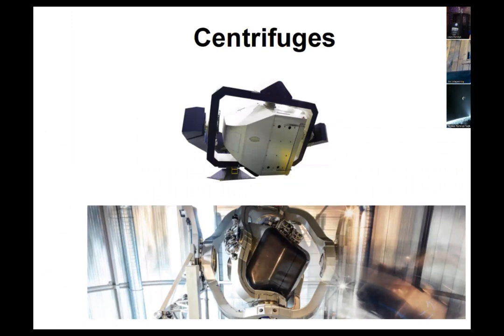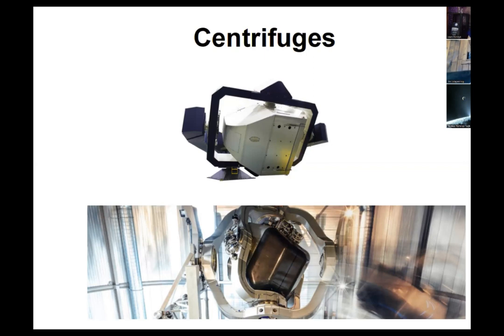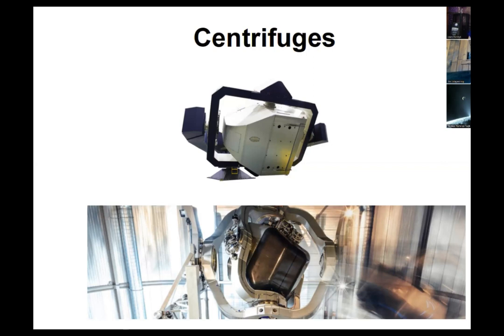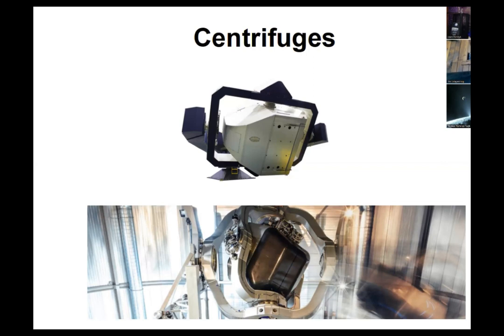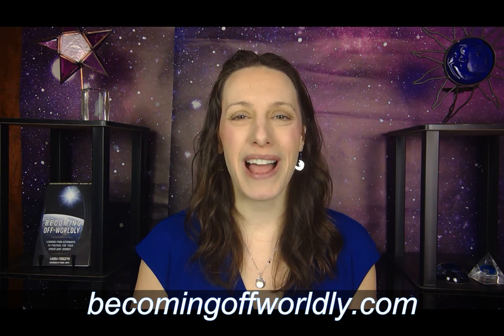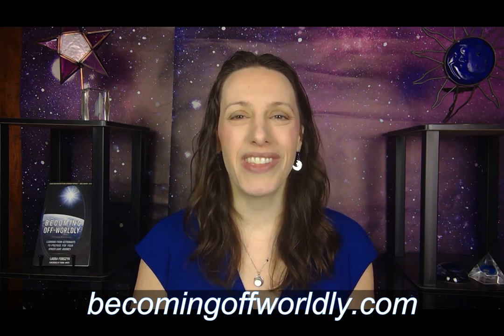The Latest in Commercial Spaceflight Training webinar teaser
An introduction to the exclusive members-only webinar on commercial astronaut training facilities and programs.

Access the full video and worksheet by joining the Becoming Off-Worldly Together community at becomingoffworldly.com.